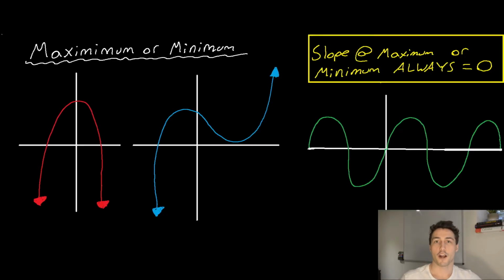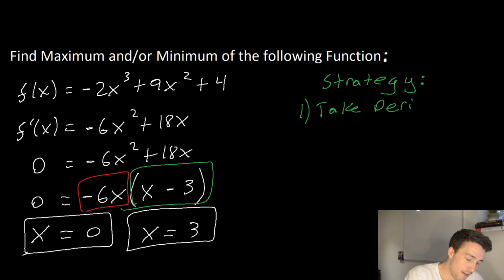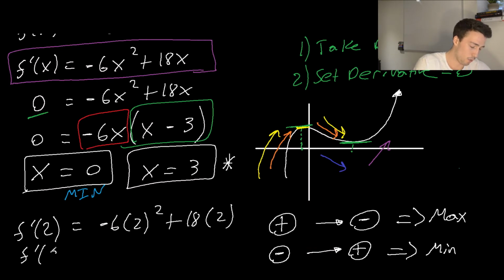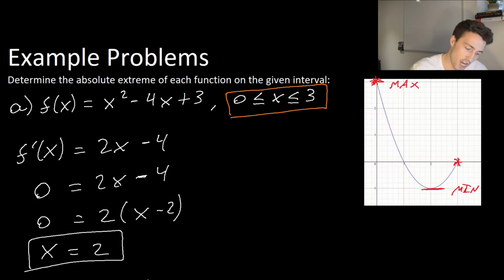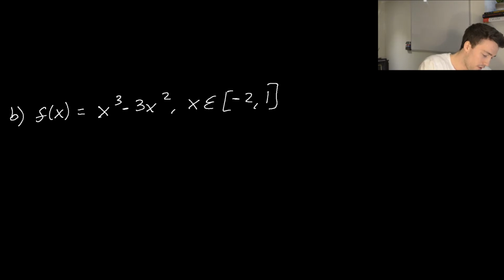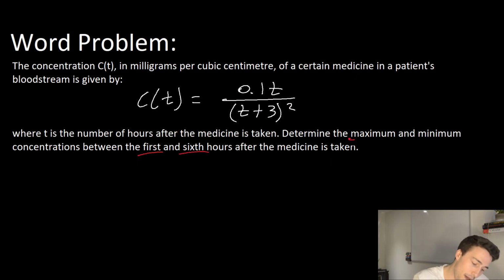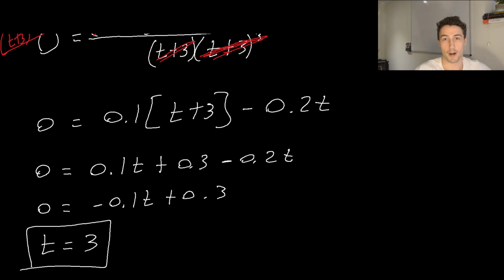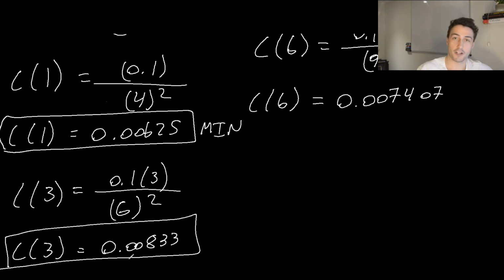Maximum and Minimum Calculus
In this video, I go through how to find the maximum and minimum values of functions using calculus. This method saves a lot of time and it allows us to find extreme values without having to look at a graph. I go through 2 example problems illustrating this concept and outline a strategy to help solve any maximum or minimum value question. Finally, I go through a comprehensive word problem that illustrates the real-world application of this concept.

This content is a part of the Grade 12 Calculus and Vectors Course (MCV4U)

Timestamps:
0:00 – Intro
0:42 – Review of Maximum and Minimum
2:32 – Example Problem (Strategy)
8:46 – Example Problem (a)
13:16 – Example Problem (b)
16:15 – Word Problem
23:40 – Conclusion